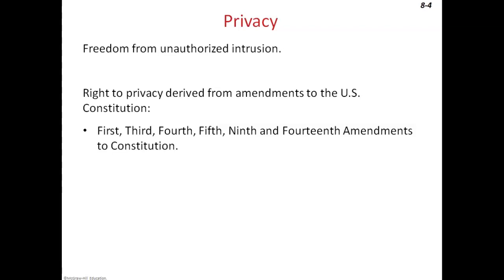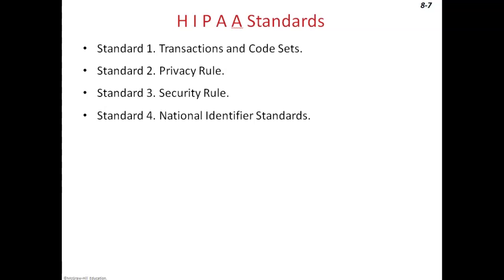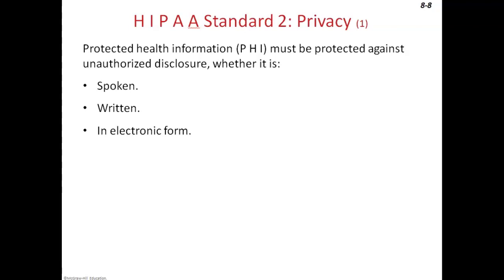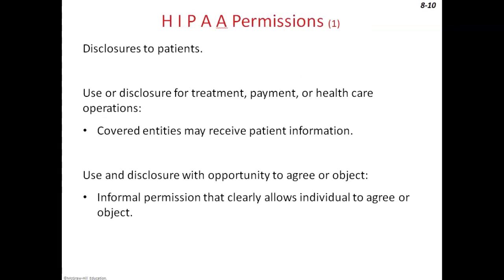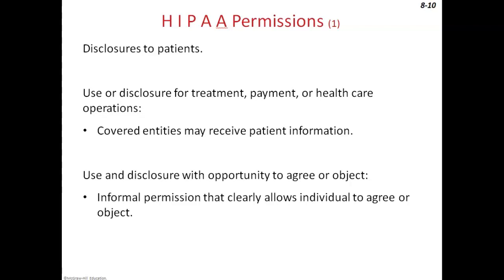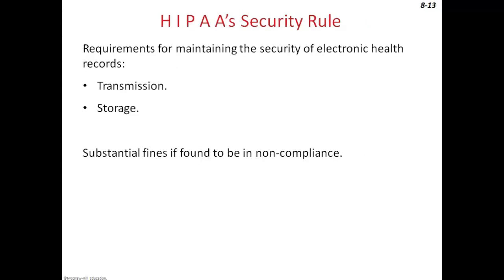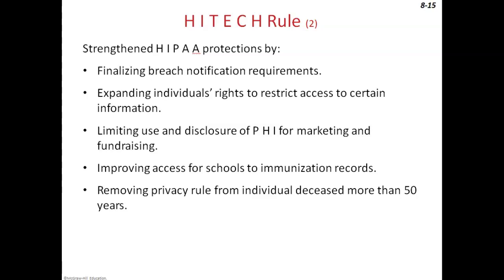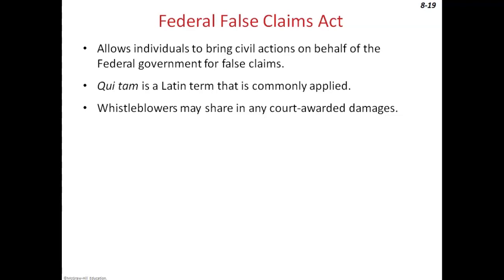HPRS 2321 CH8